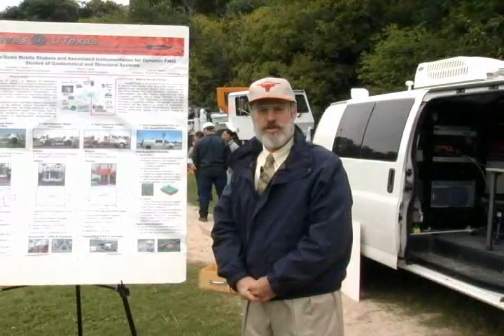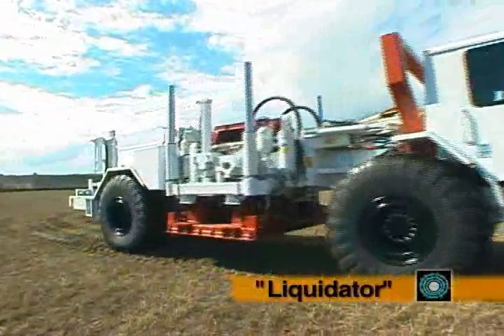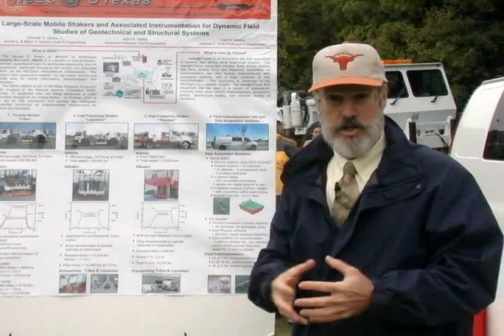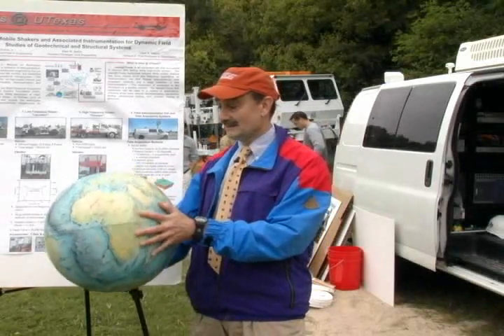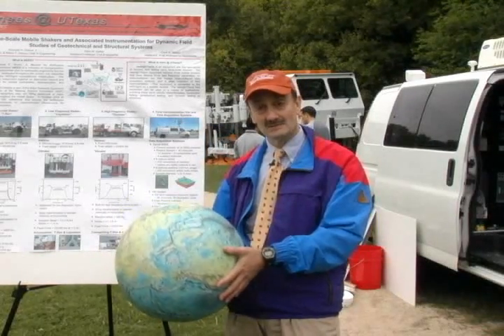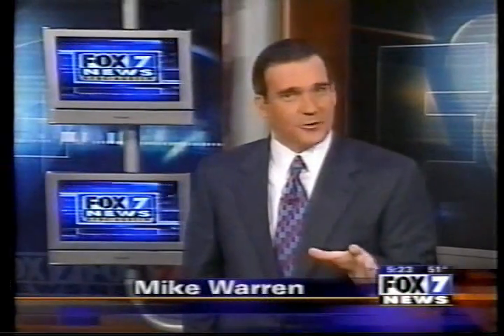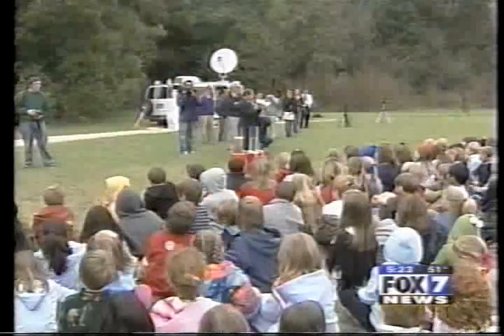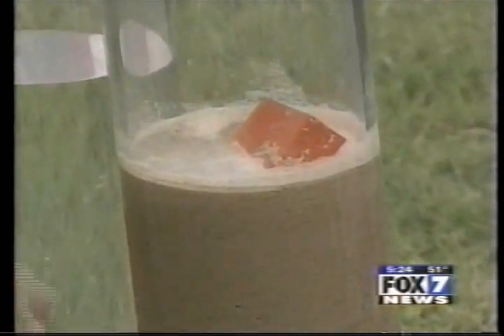NEES@UTexas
Describes the capabilities of University of Texas' engineering engineering laboratory. Also features an outreach to local school kids introducing them to earthquake engineering concepts.